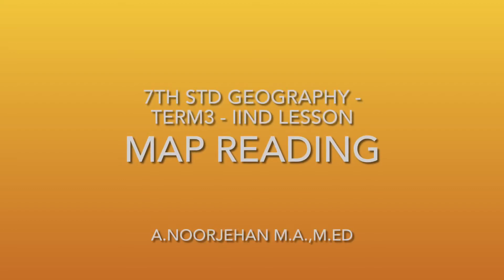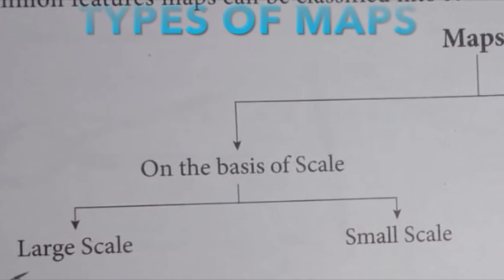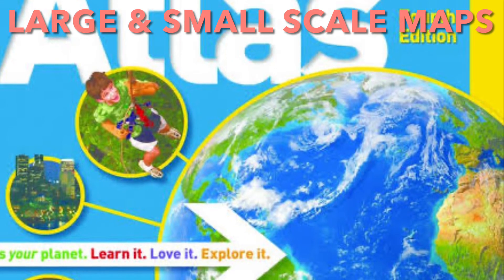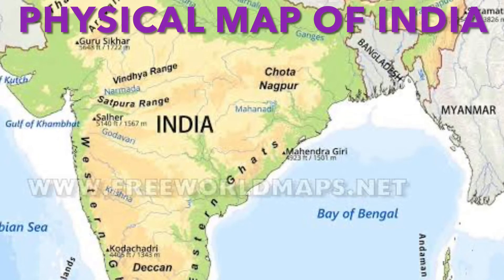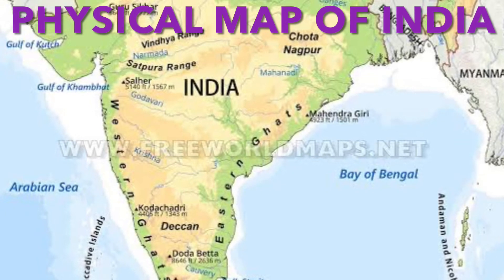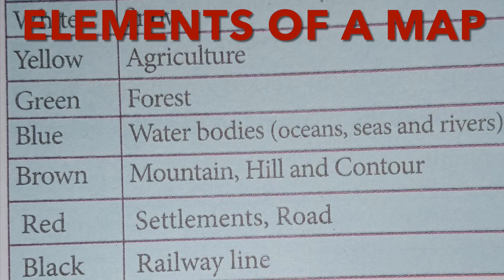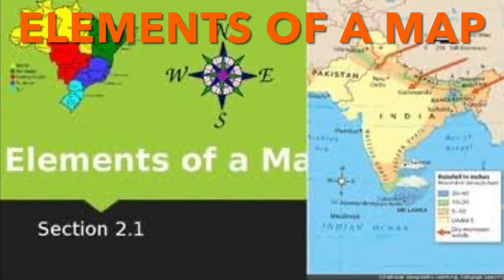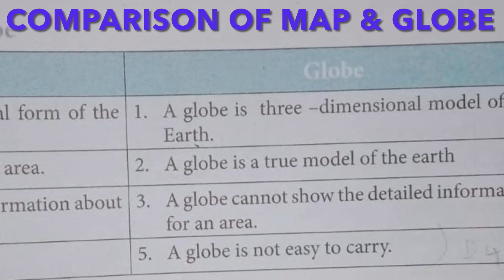Map Reading , Geography, 2nd Lesson, 7th STD, Term - III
Follow full video for learn about this lesson.